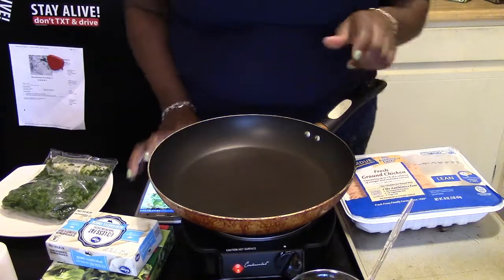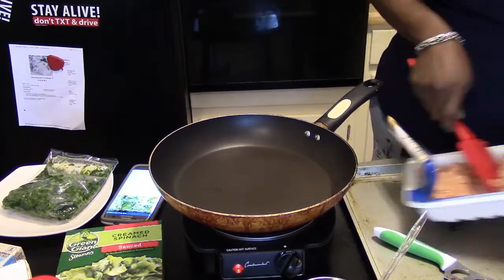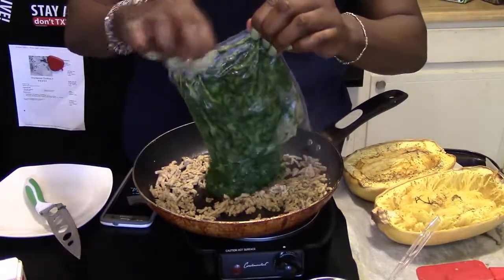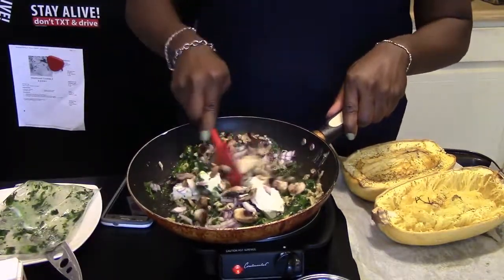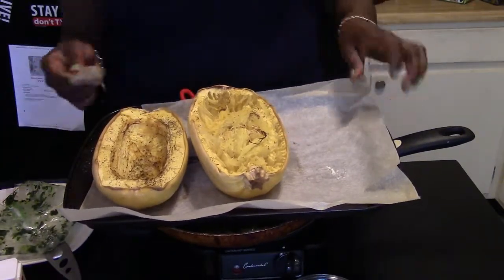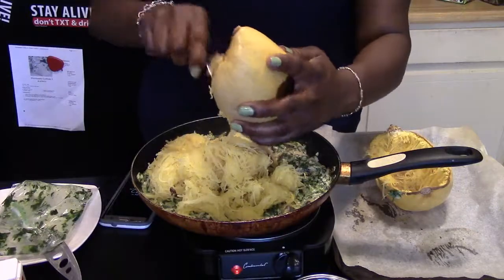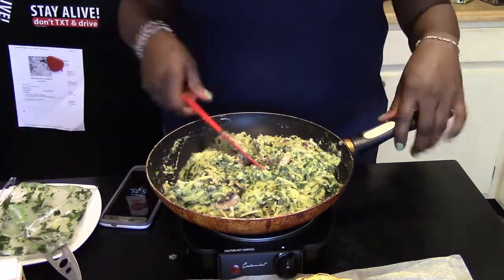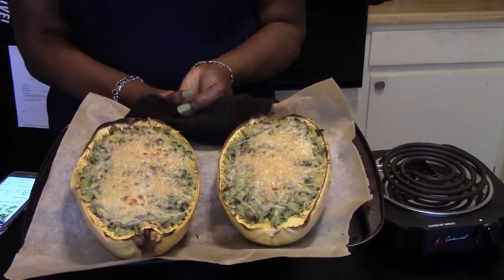Cheesy Bake Spaghetti Squash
9 ingredients
2-4 serving
1hr 10mins cook time
   produce
-1 tbsp Garlic
-1 medium SpaghettiSquash
-1 pk creamed spinach
    Baking/Spices
-1 Tbsp olive oil
-1 salt / pepper / Ms. Dash / garlic salt
   Dairy
-1 oz cream cheese
-1/2 cup mozzarella & Parmesan cheese